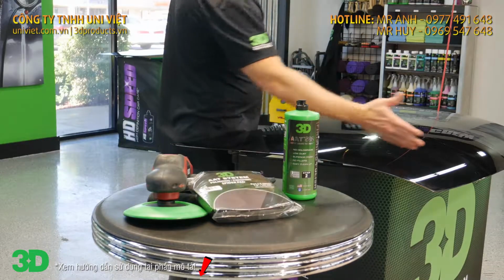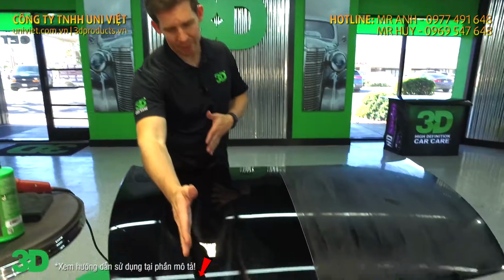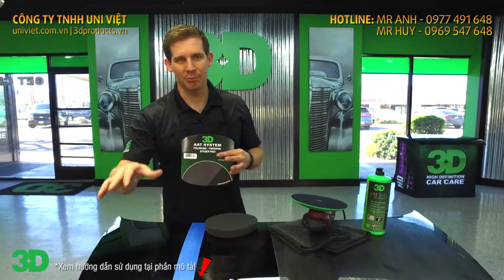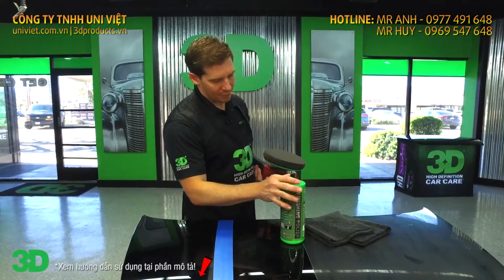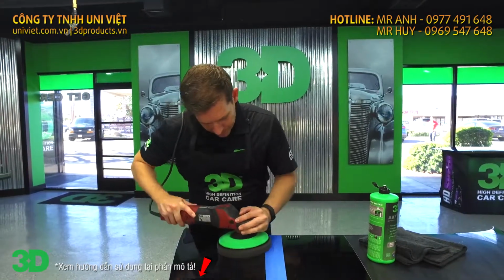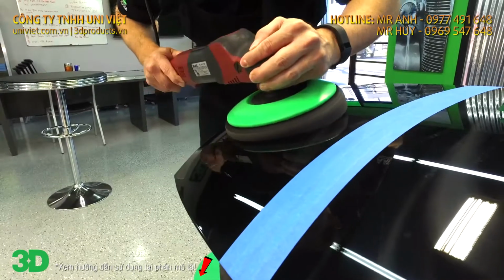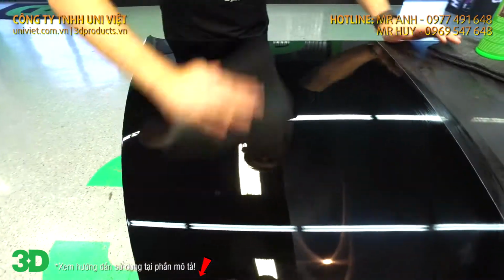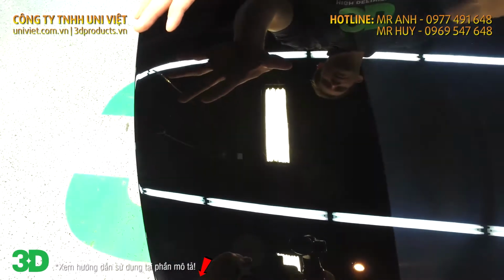Hoàn thiện bề mặt sơn sau khi xóa xước bằng AAT 502 tuyệt đỉnh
502 - 3D's AAT FINISHING POLISH

Mô tả:
3D’s AAT Finish Polish là sản phẩm đánh bóng số 1 của ngành không để lại vết đánh bóng ba chiều với Công nghệ mài mòn thích ứng (chất làm phẳng đa bề mặt để củng cố tăng cường vẻ đẹp bên ngoài).
Hợp chất đánh bóng compounding số 1 của ngành với Công nghệ mài mòn thích ứng giúp chuyển giao nhanh nhất “hiệu chỉnh khuyết tật sơn thực thụ” từ giấy nhám P1000 . AAT 501 được thiết kế dành cho các gara sửa chữa, dễ dàng sử dụng, dễ dàng vệ sinh, thân thiện với ánh nắng mặt trời và không chứa chất có hại hoặc Kerosene.

HDSD:
Sau khi loại bỏ vết nhám bằng 3D RUBBING COMPOUND, sử dụng miếng phớt mút đen và cho một lượng vừa đủ 3D AAT FINISH POLISH trên vùng diện tích 2x2 inch.
Điều chỉnh tốc độ máy đánh bóng từ 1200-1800 rpm và từ từ đánh bóng trên vùng 2x2 inch chuyển động qua lại gối chồng lên nhau.
Lau sạch sản phẩm bằng khăn microfiber trước khi chuyển sang phần khác.

3D’s AAT FINISHING POLISH được thiết kế đặc biệt với hợp chất mài mòn NANO không chưa chất độn với nỗ lực hiệu chỉnh bất cứ bề mặt sơn nào đem lại bề mặt không quầng xoáy và trông bóng như kính.

► CÔNG TY TNHH UNI VIỆT

Cung cấp:
♦ THIẾT BỊ RỬA XE

+ Dụng cụ làm lốp |

♦ THIẾT BỊ GARA Ô TÔ
♦ THIẾT BỊ SỬA CHỮA XE MÁY
♦ THIẾT BỊ VỆ SINH CÔNG NGHIỆP

+ Xi đánh bóng cao cấp Menzerna Polishing Compounds

♦ ĐÀO TẠO KỸ THUẬT CHĂM SÓC XE
♦ TƯ VẤN THIẾT KẾ, KHẢO SÁT, LẮP ĐẶT NHÀ XƯỞNG

☼ Miền Bắc | Tầng 1, Đại Lâm Plaza, Km2, QL3, Mai Lâm, Đông Anh, Hà Nội.

☼ Miền Nam | H67 KDC Thới An, KP1, Phường Thới An, Quận 12, Thành Phố Hồ Chí Minh